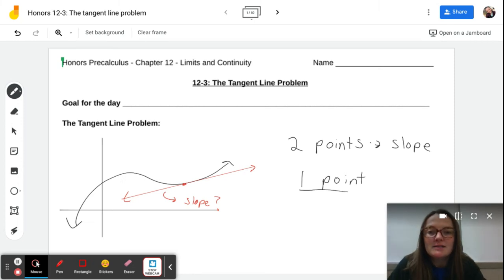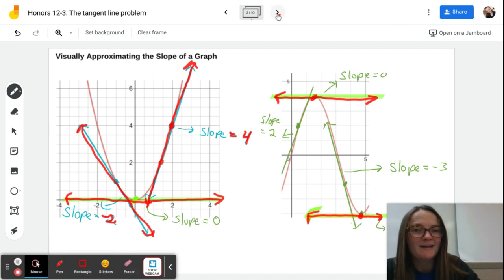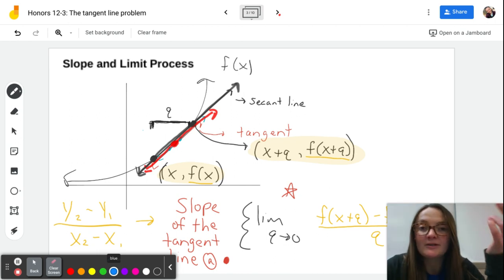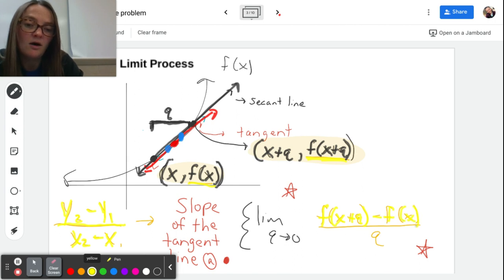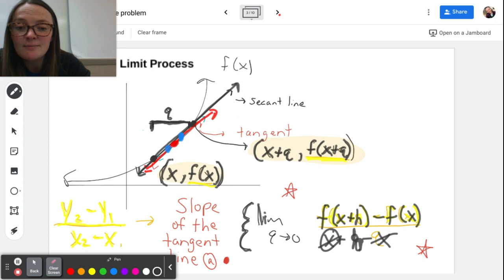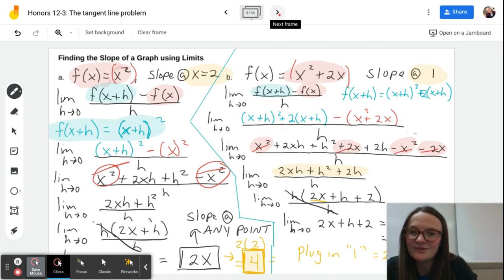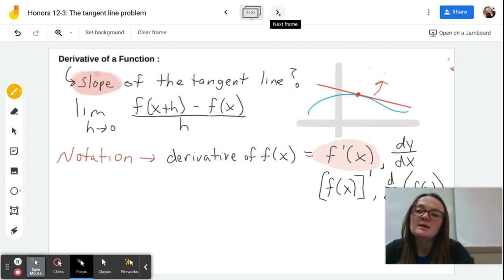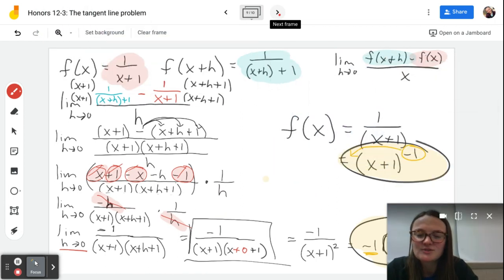Honors 12-3: The tangent line problem -